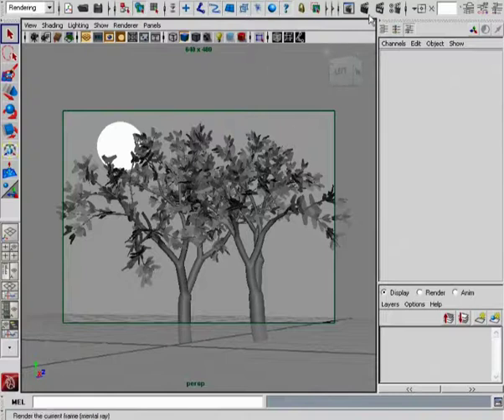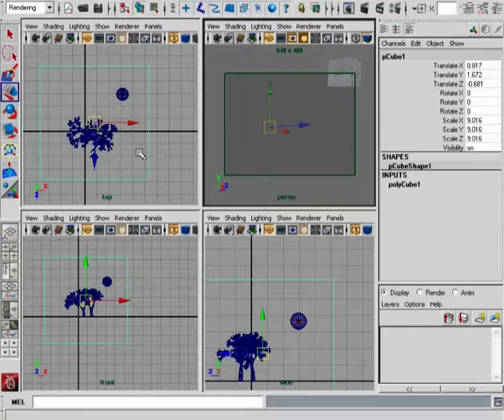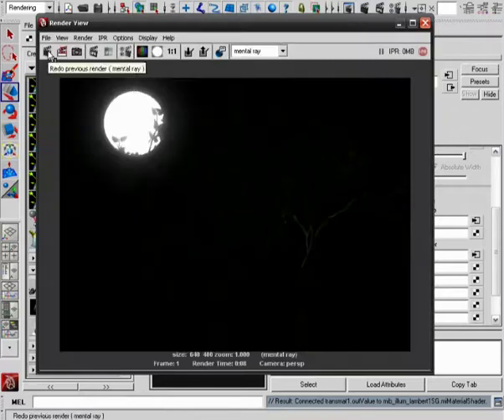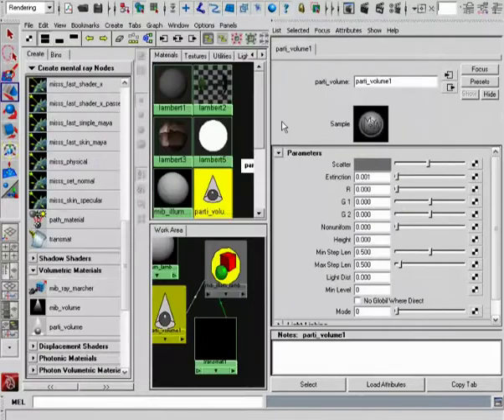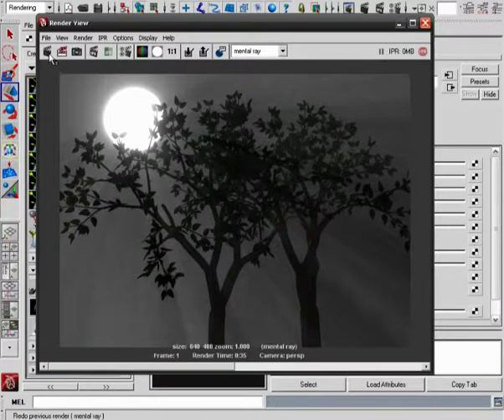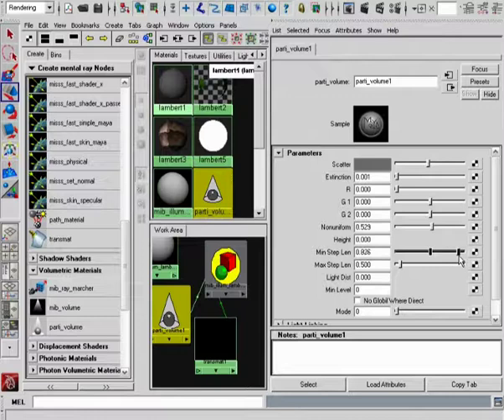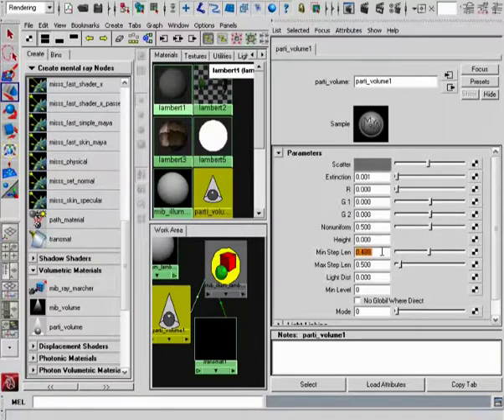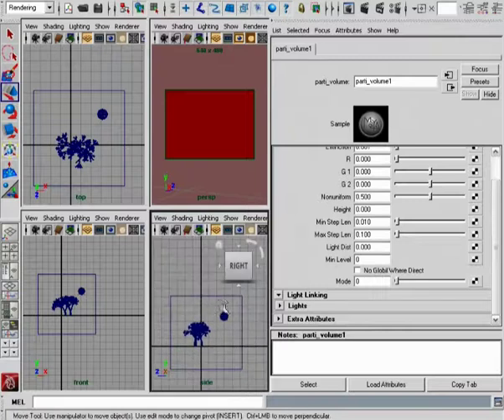115 participating volume